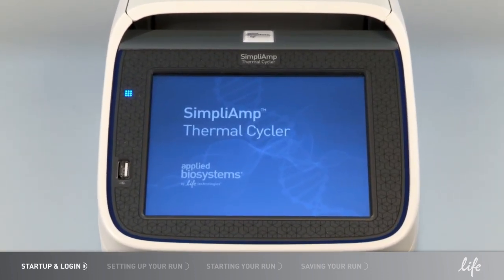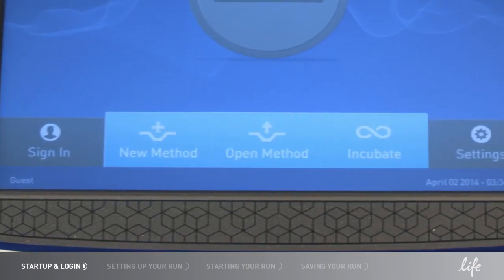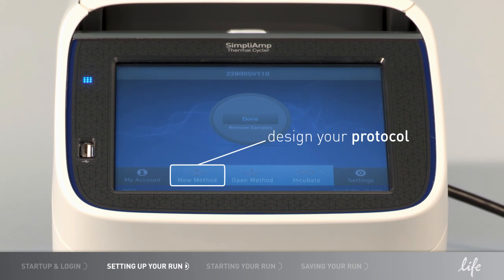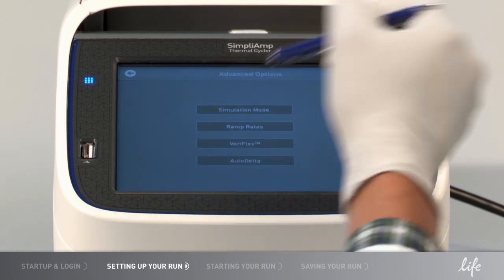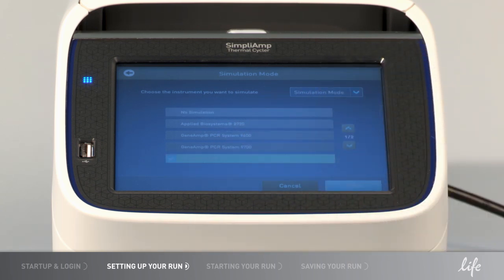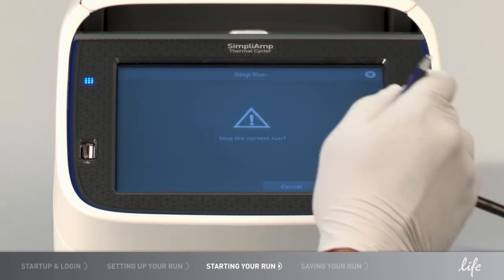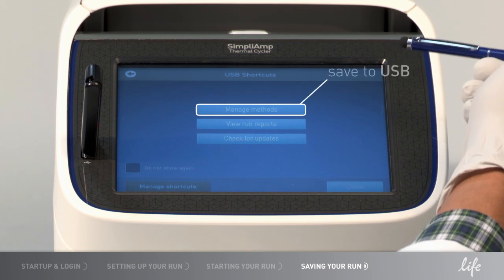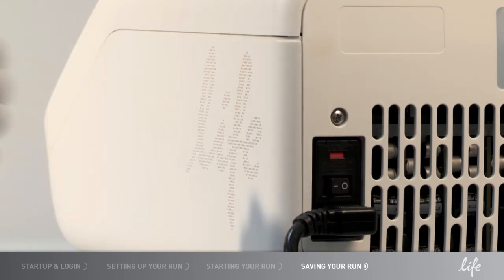SimpliAmp™ Made Easy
Short and easy to follow step by step guide to using the SimpliAmp™ thermal cycler, including instructions for creating a log in, selecting and/or editing up a protocol, saving or importing a protocol.  Amplifying is really easy when you watch this video guide to SimpliAmp thermal cycler.